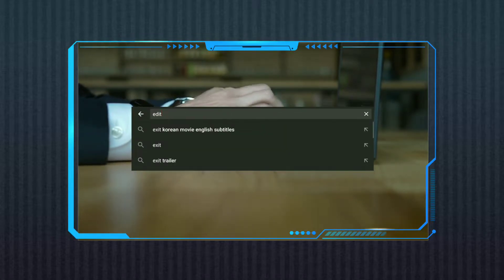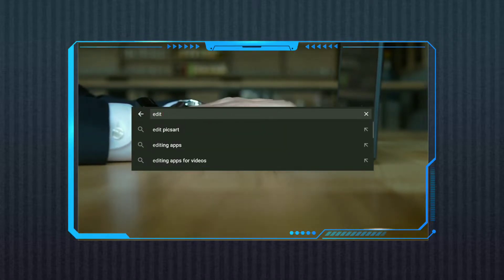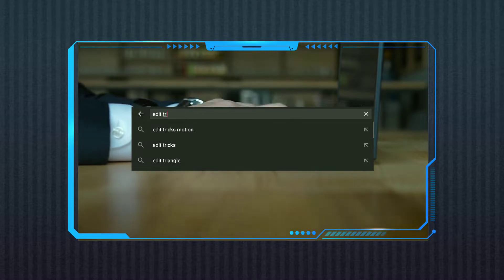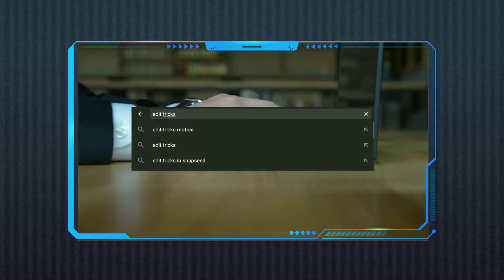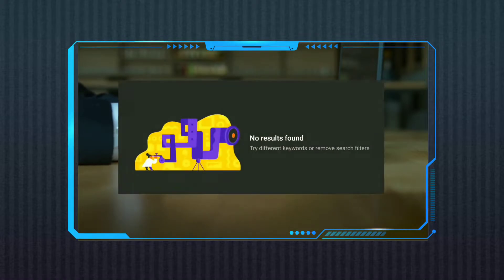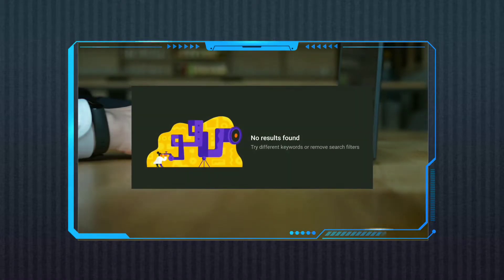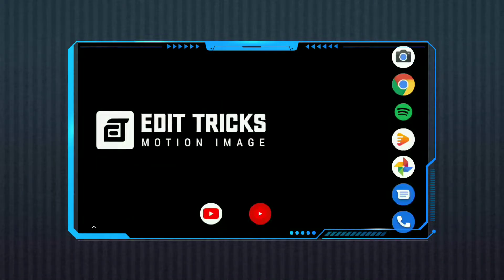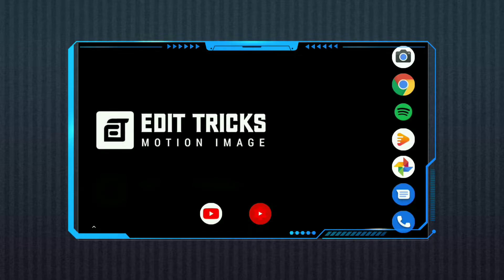How to make your YouTube channel searcheable | How to fix YouTube channel not showing in search list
How to make your YouTube channel searcheable?

Hi guys! So for this video we are not going to do an editing tutorial instead we are going to make your YouTube channel searcheable if it is not, so How?. WATCH THIS VIDEO TILL THE END TO KNOW HOW!